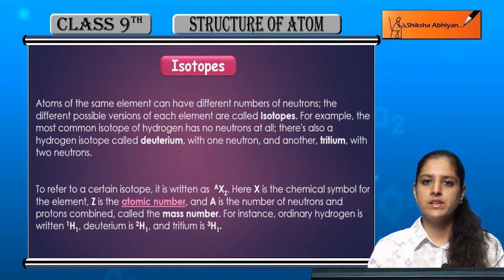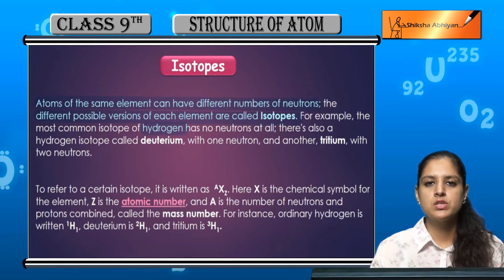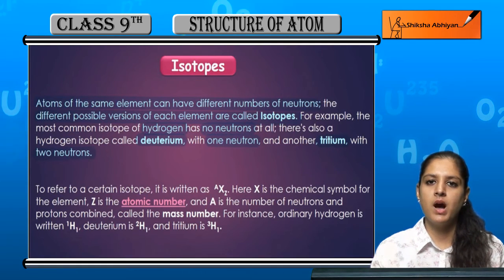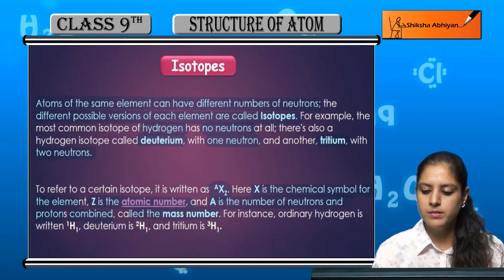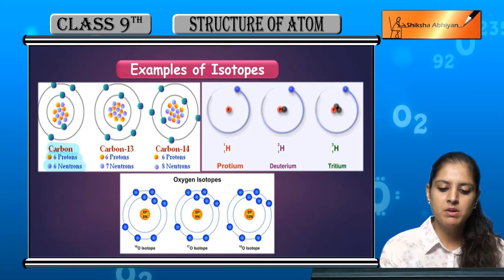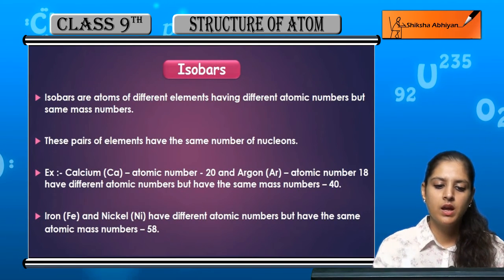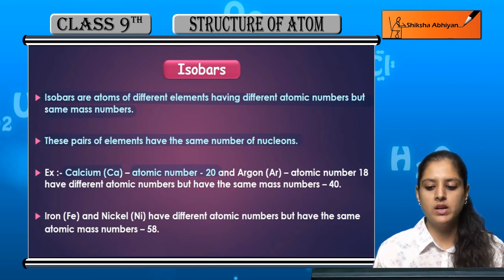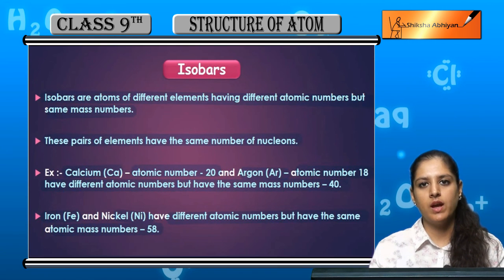Isotopes and Isobars : CBSE Class 9 Chemistry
In this video you will learn about Isotopes and Isobars with the Help of Examples.

Here is a demo of online video lecture.